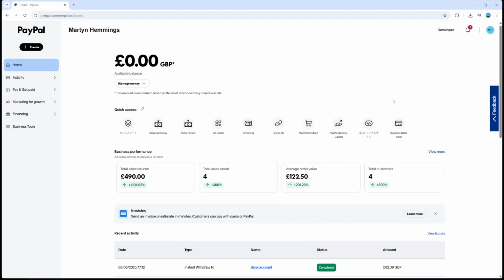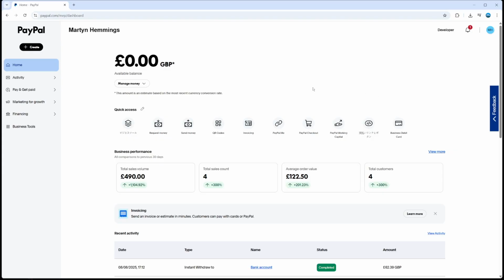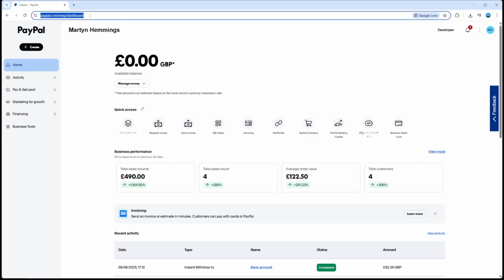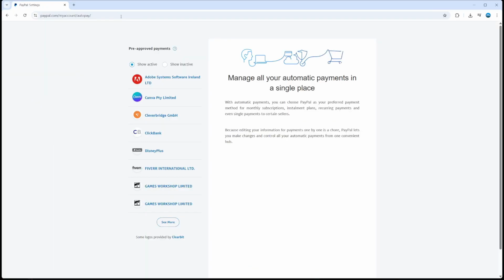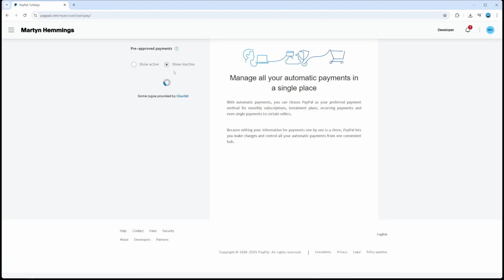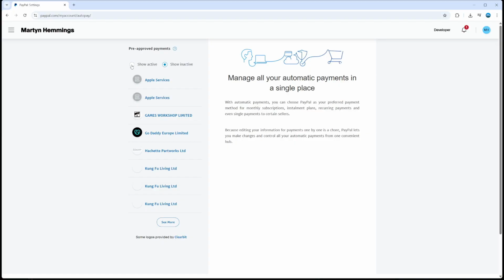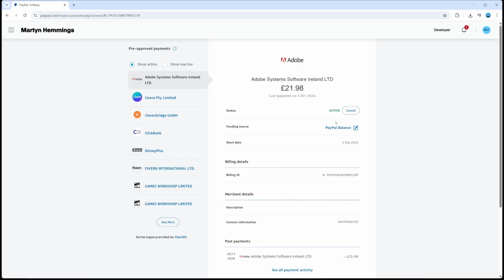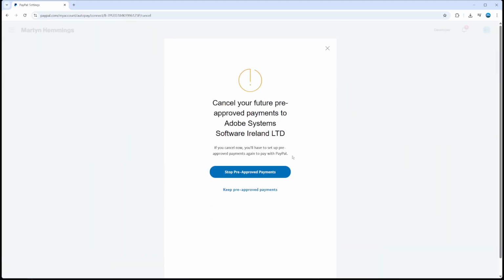How To Find Pre Approved Payments In Paypal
Easily find and manage your PayPal pre-approved payments with this clear, step-by-step tutorial! Discover exactly where to locate your PayPal automatic payments, review recurring payment subscriptions, and access your PayPal billing agreements—all within your account settings. Whether you want to check, cancel, or update your PayPal subscriptions, this guide makes PayPal payment management simple. Take control of your PayPal account by learning how to stop unwanted recurring payments and master your payment settings. Perfect for anyone who needs a quick, straightforward solution to managing pre-approved payments on PayPal!

 ✨Recommended VPN: ✨

Thanks!